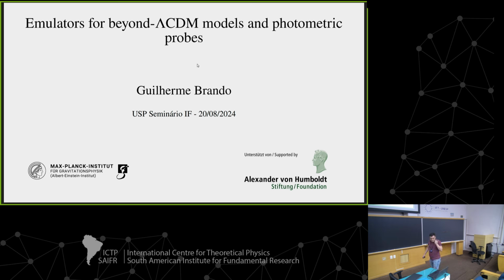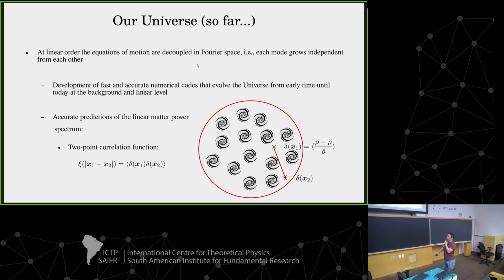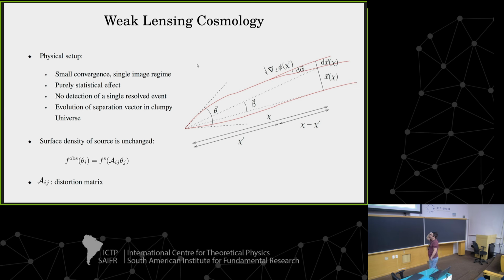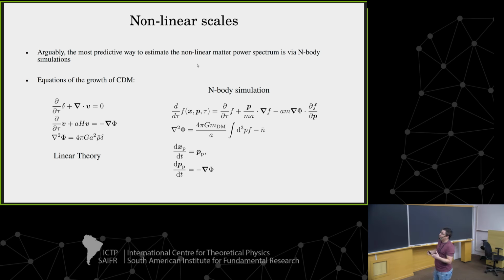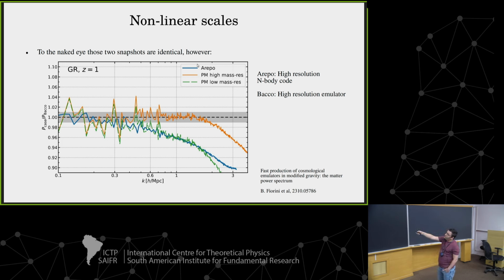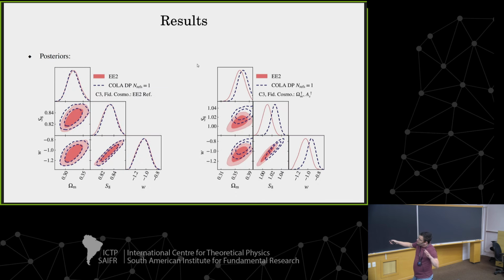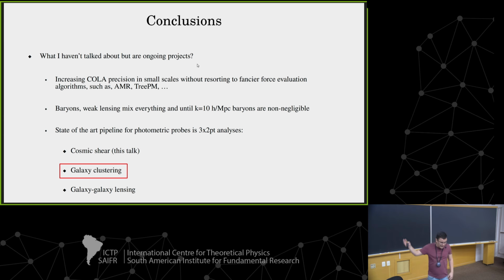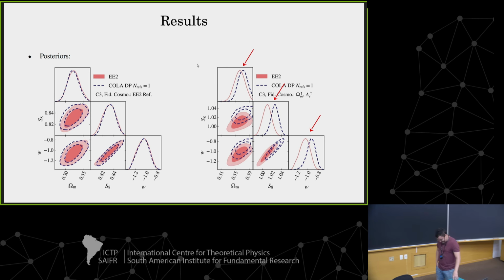Seminar: Guilherme Brando: Emulators for beyond-LCDM models and photometric probes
CTP-SAIFR Seminars
21 of August, 2024

Speaker:
Guilherme Brando (Max Planck Institute for Gravitational Physics (Albert Einstein Institute)): Emulators for beyond-LCDM models and photometric probes